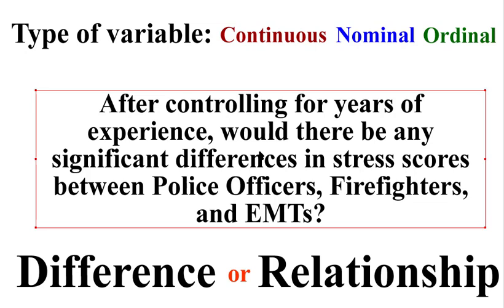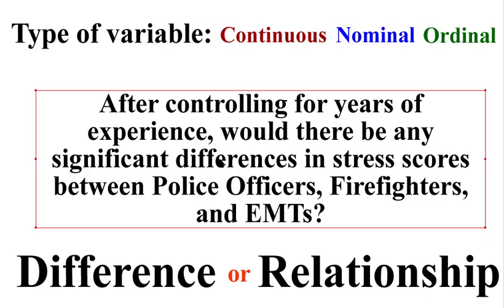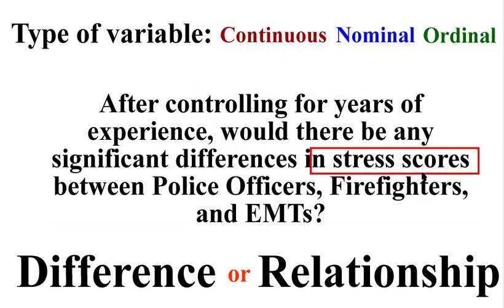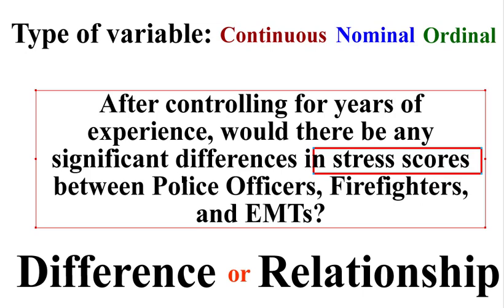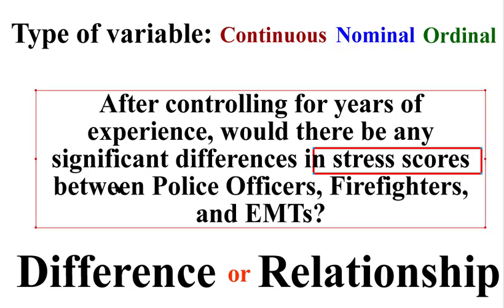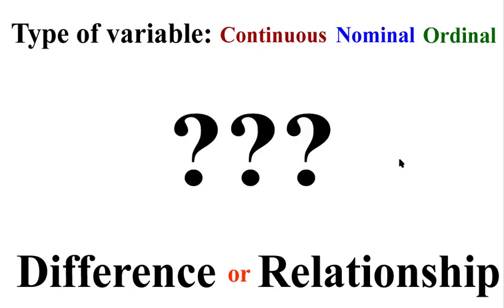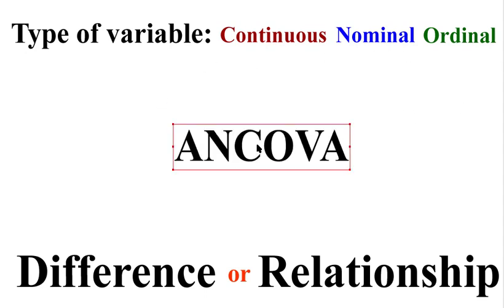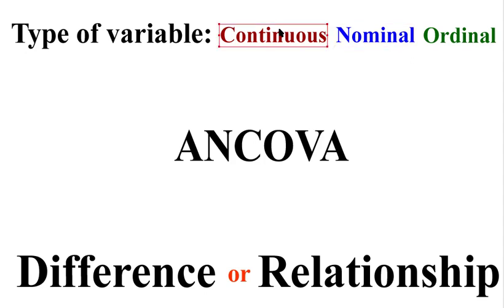Decision Tree Practice 14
Decision Tree Practice 14 - After controlling for years of experience, would there be any significant differences in stress scores between Police Officers, Firefighters, and EMTs?